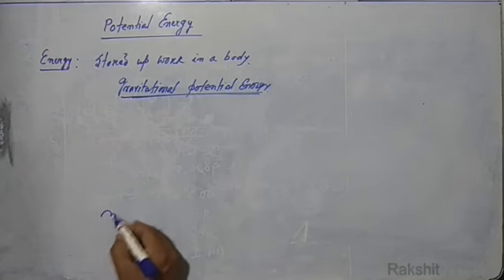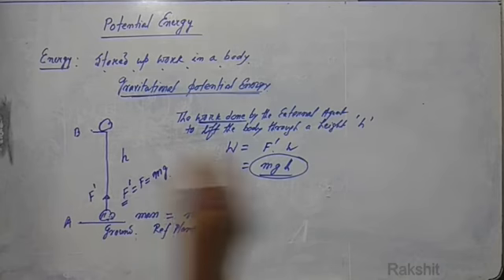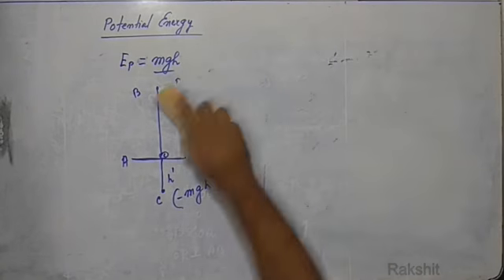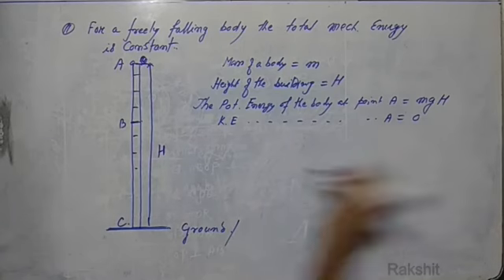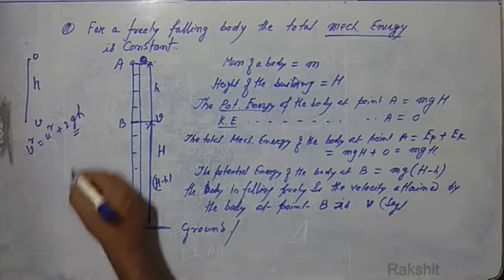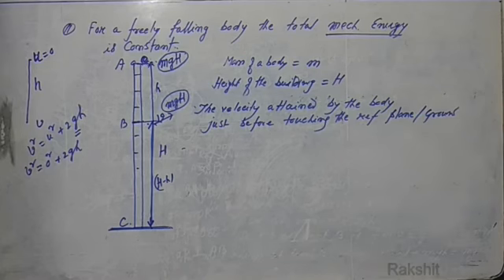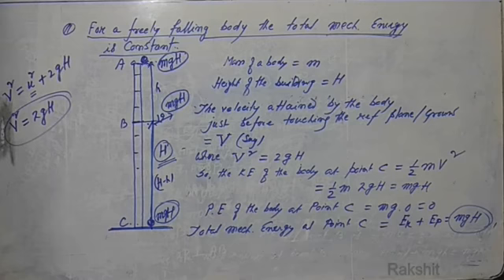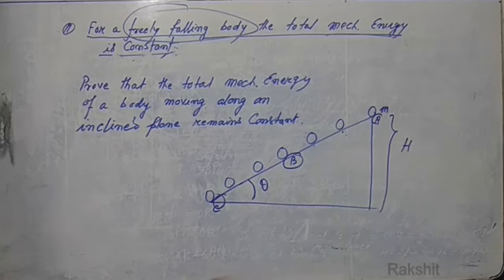Work Power Energy-IV (Class-IX)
Join Google Classroom for relevant materials.
Google Classroom Code hetgkp6